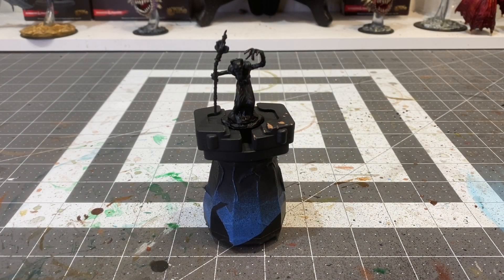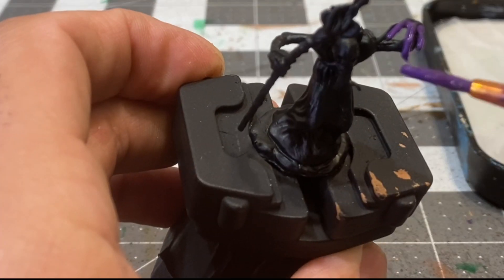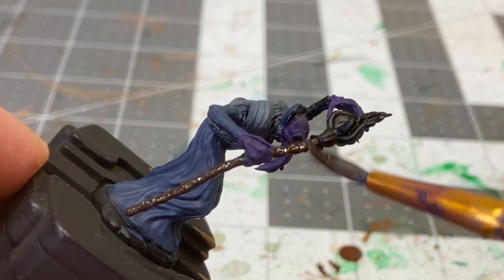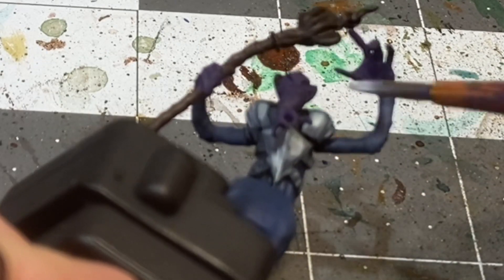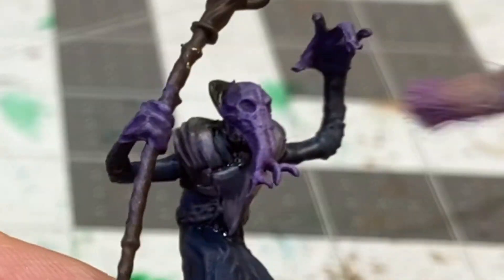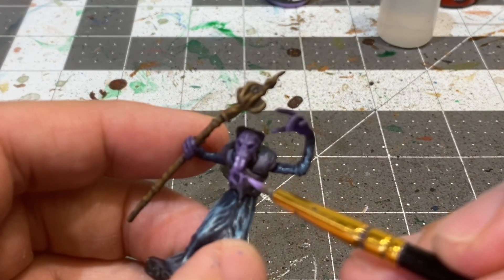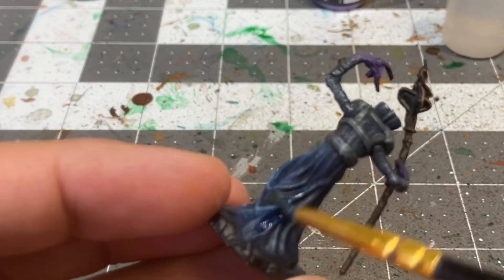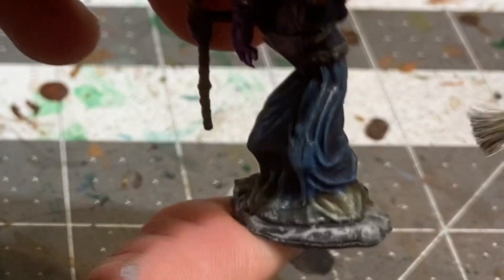Painting the Mind Flayer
Flayin minds since 99.

Paints used:

Heavy Violet - Vallejo Game Color
Purple Worm - Army Painter
Dark Prussian Blue - Vallejo Model Color
German Luftwaffe WW2 - Vallejo Model Color
Black - Vallejo Game Color
Heavy Bluegrey - Vallejo Game Color
Kraken Blue - Army Painter
Rhinox Hide - Citadel
Heavy Brown - Vallejo Game Color
White - Army Painter
Blue ink - Vallejo Game Color
Black Wash - Vallejo Game Color